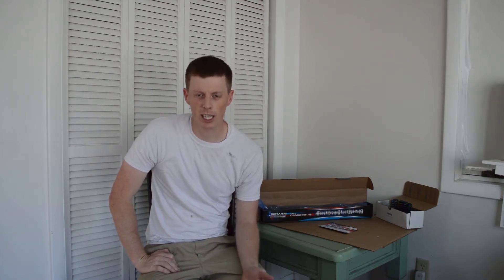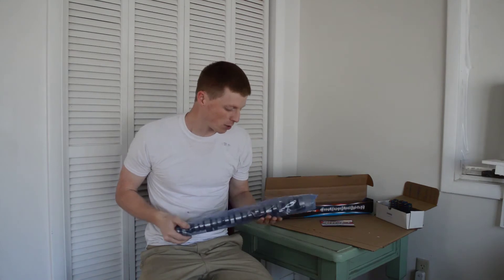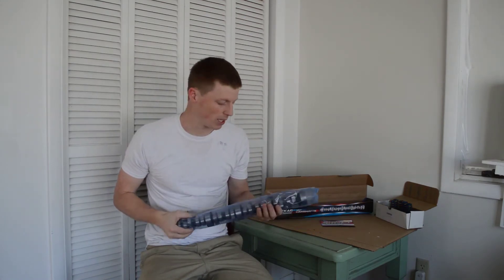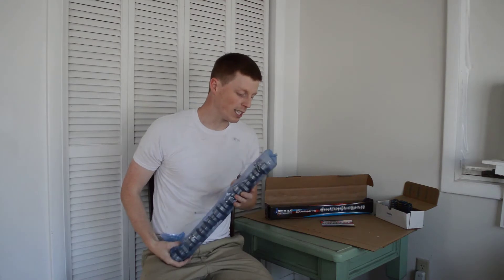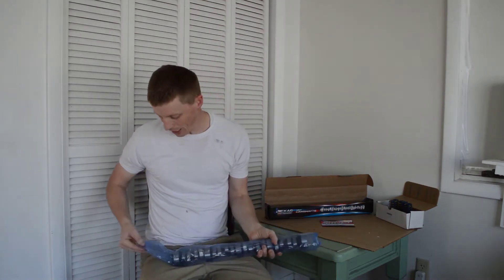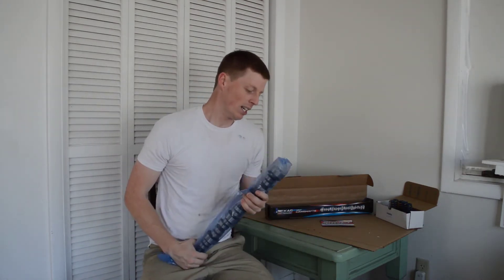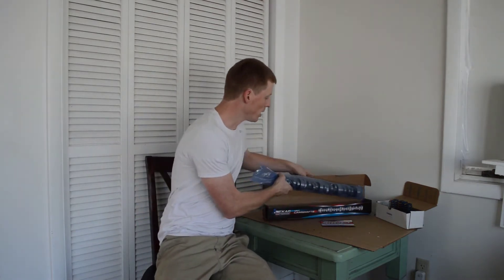Texas Speed Camshaft review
What specs should you use for your camshaft? In this video I go over the specs of the Texas Speed camshaft I choose for my Iron LS1 build.  I also discuss why it was that I Choose this specific camshaft. Because this camshaft is going int a truck, it is different that what you may want in a car.